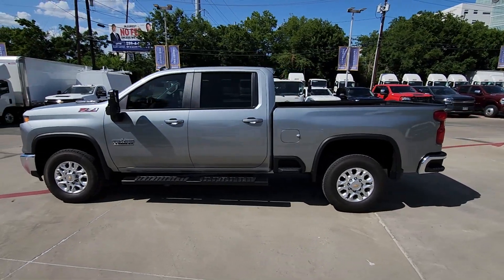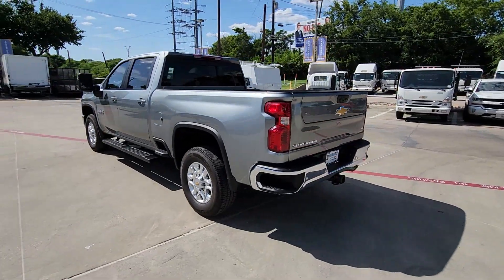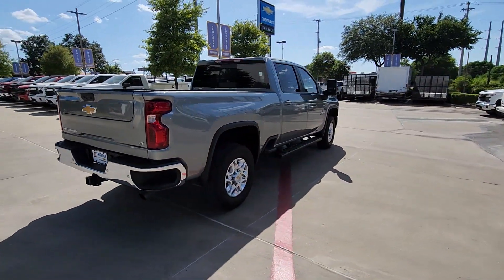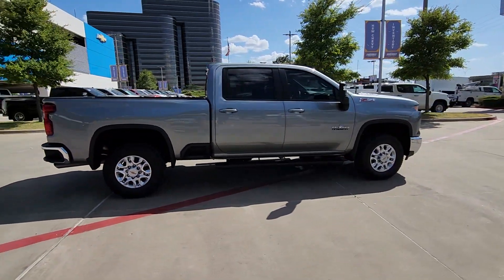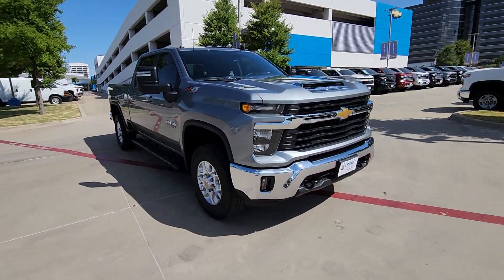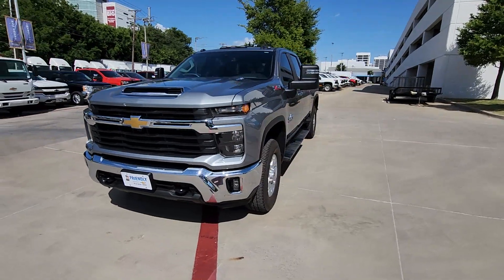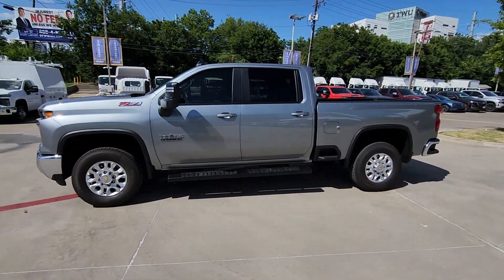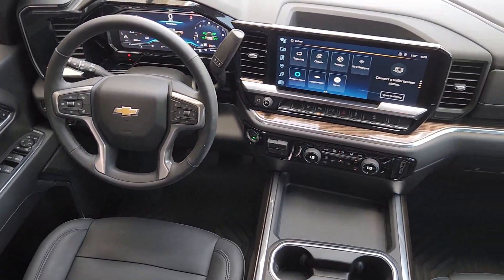2024 Chevrolet Silverado_2500HD LT TX Dallas, Grapevine, Irving, Arlington, McKinney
Pre-Owned 2024 Chevrolet Silverado_2500HD LT available at Friendly Chevrolet located in 2754 N Stemmons Fwy, Dallas, TX, 75207. Servicing the Dallas, Grapevine, Irving, Arlington, McKinney area.

You just found the  2024  CHEVROLET Silverado HD.  The all-new Chevrolet Silverado: The full-size pickup with a heritage of strength and dependability, improved bed design, and expanded cargo capacity. The following are some of this vehicles highlighted options: Heated Steering Wheel
, Apple Carplay®/Android Auto®, Keyless Entry, Heated Driver Seat, Bed Liner, Fog Lamps, Heated Mirrors, Satellite Radio, Premium Sound System, Bluetooth® Connection. See how refined and comfortable a bold, muscular work machine can be. Drive the All-new Silverado.